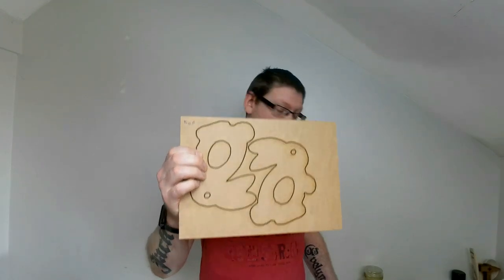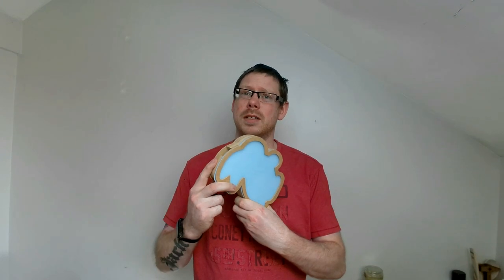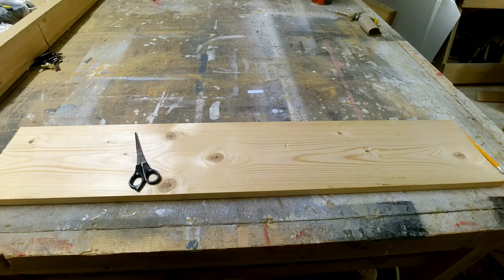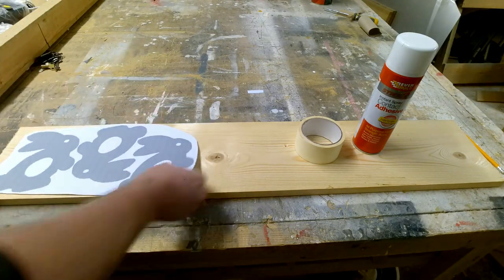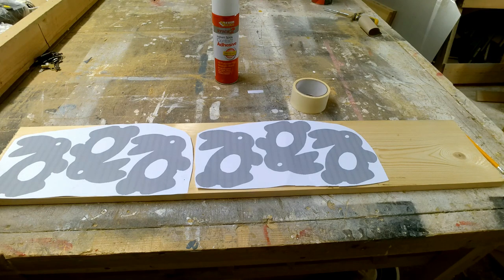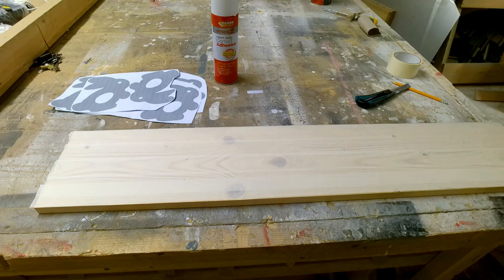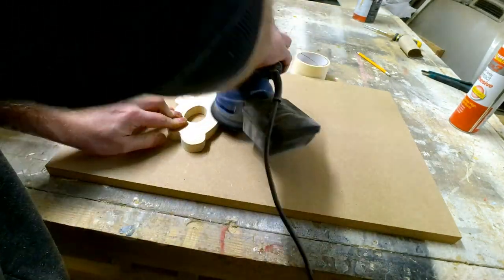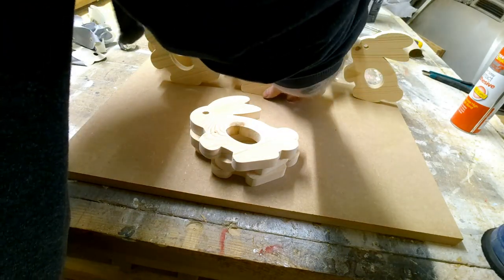Making £1000 in one month with my scroll saw 🤑💰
Today I talk about how I made over £1000 over the Easter period using just my scroll saw. I made a lot of these crème egg bunnies that I make each year as well as a bunch of fillable shapes and Easter themed lettering.
I hope this video helps somebody pursue the path of making money with a scroll saw too.

Drill press

Pegas modified geometry blades
spray glue
Masking tape
Mini drill chuck

Artist : V.V. Campos